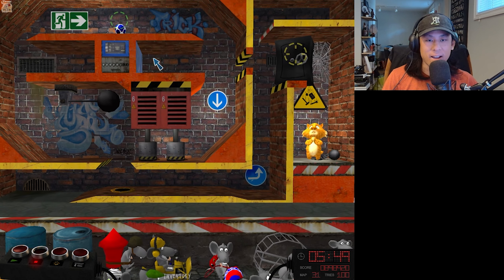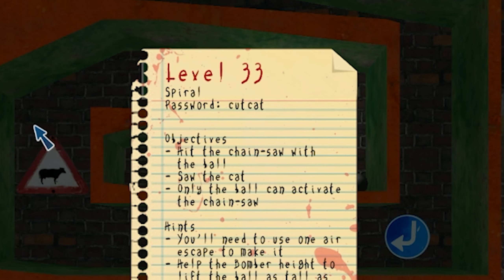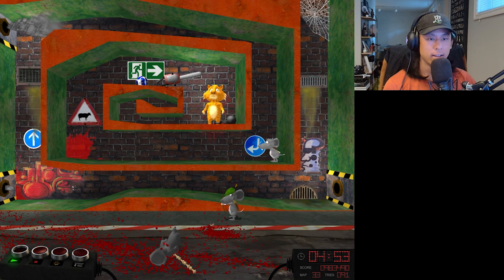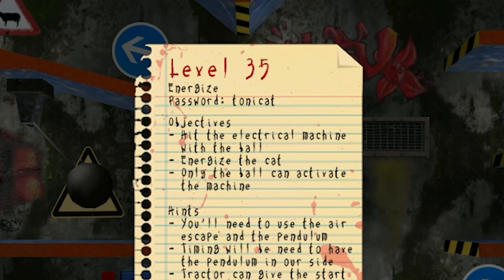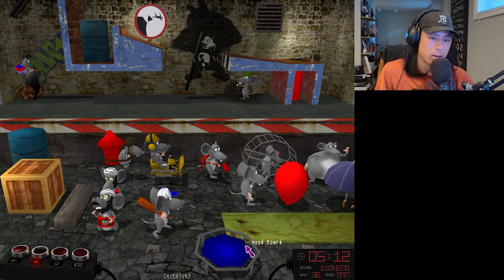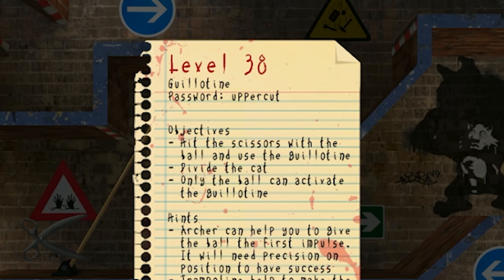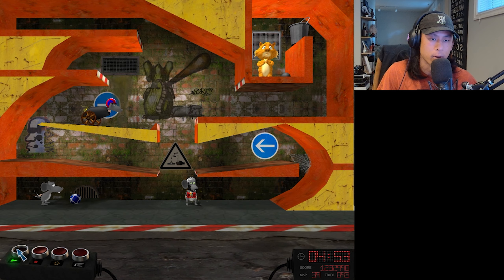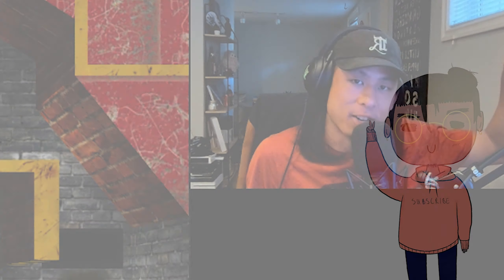Microwaving my CAT for Lunch | Bad Rats | PT04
Could y'all do me a favor and check if the sub button is working below? :) Thanks.